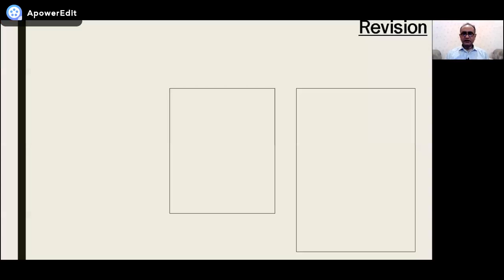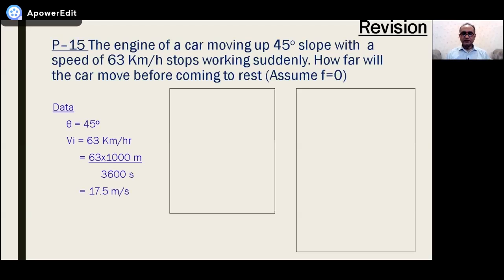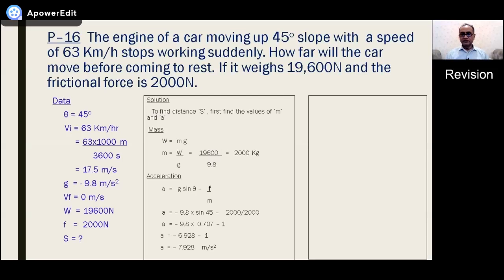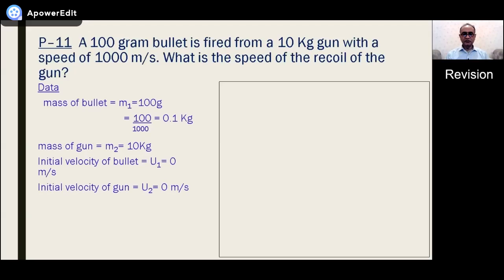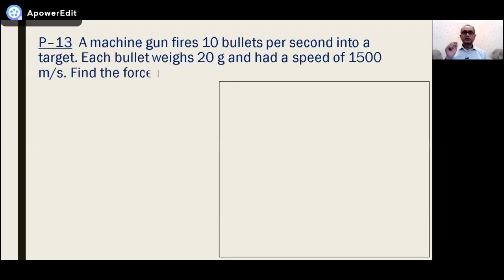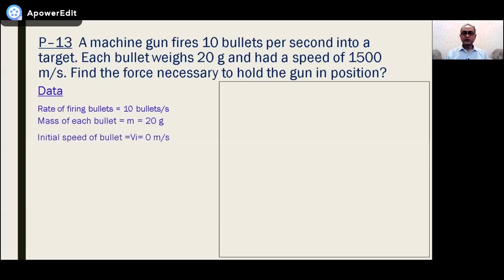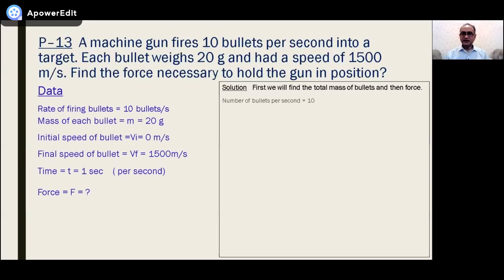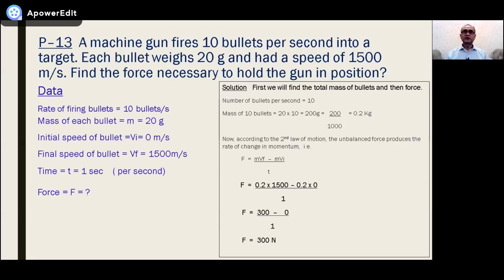Numericals based on Momentum are explained Part 3 Physics XI By Abdul Majid Siddiqui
Numericals based on Momentum are explained